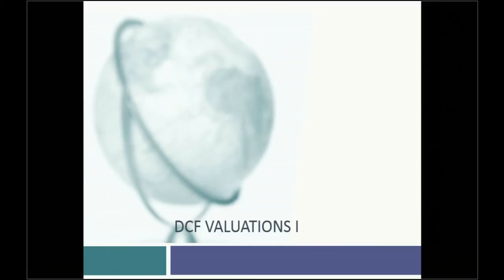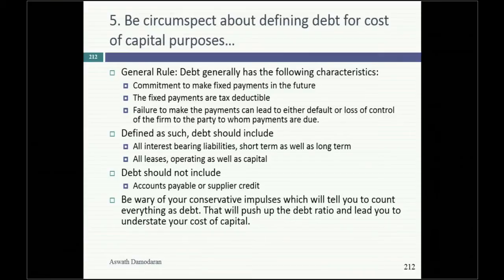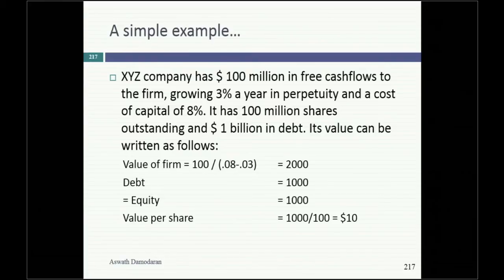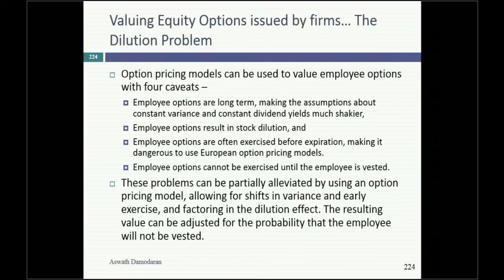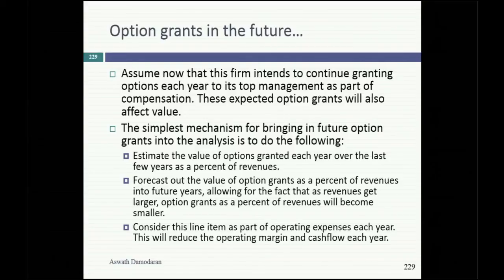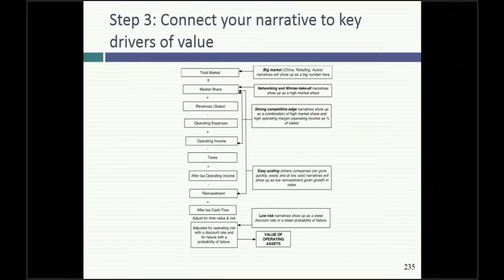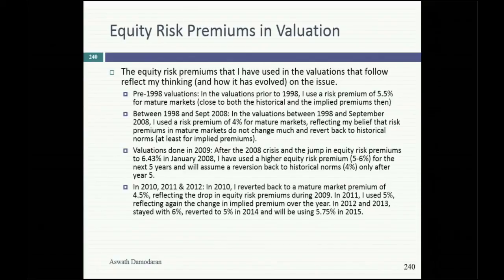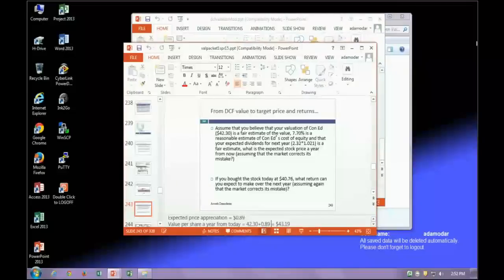Session 12: Last loose ends, narrative + numbers and first valuation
In this session, we complete the discussion of loose ends (debt and employee options). We then looked at linking stories to numbers and closed off with our first valuation (of Con Ed).